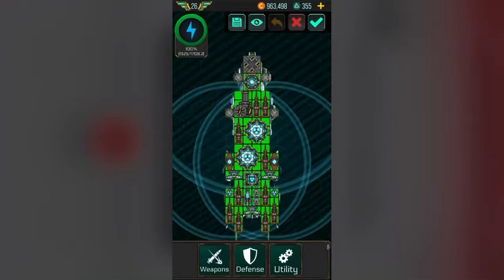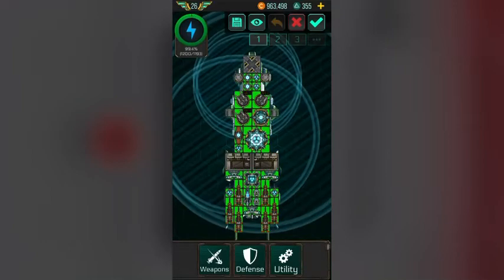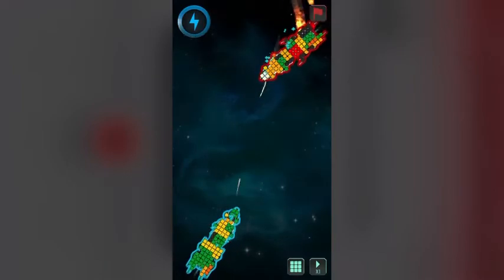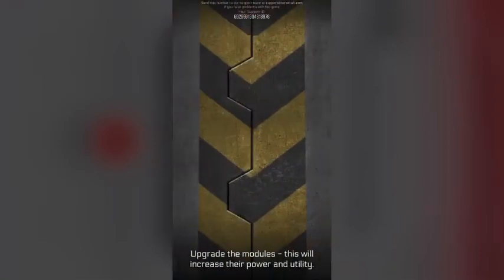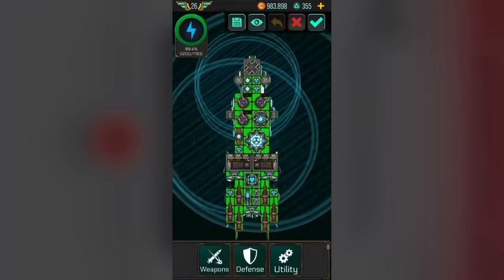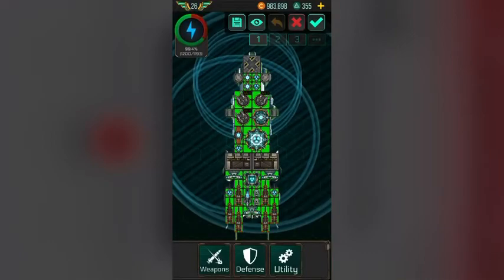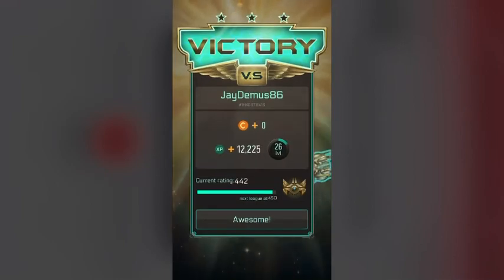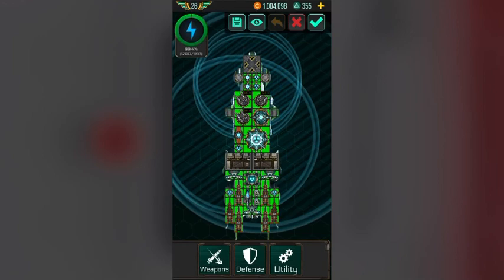Space Arena Episode 2 Wanderer Raven build strategy tips and tricks